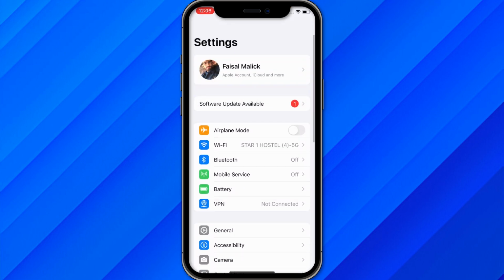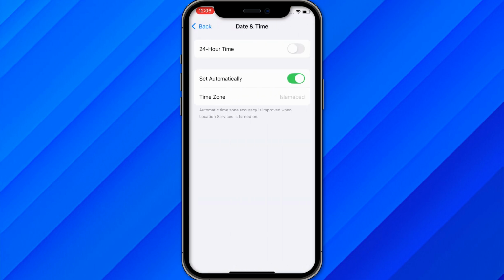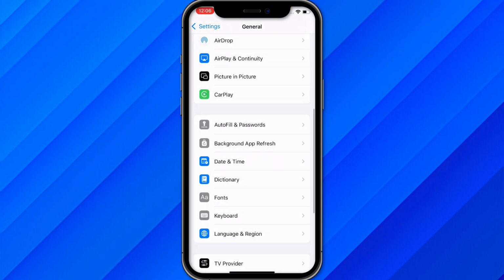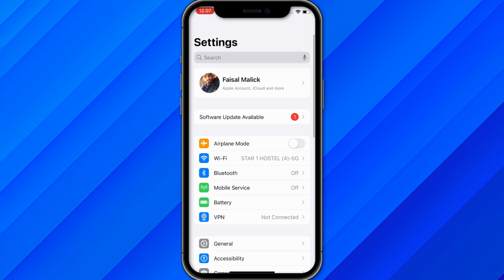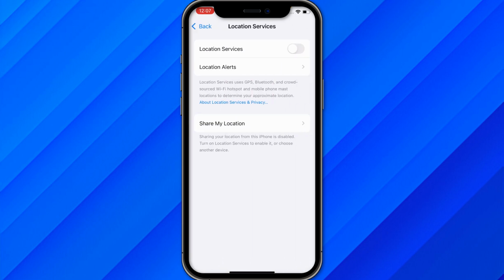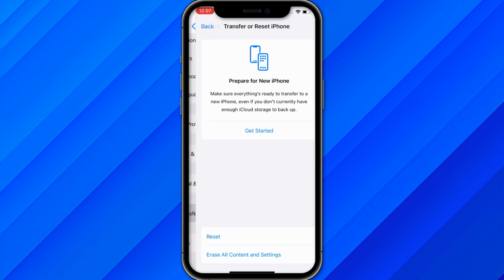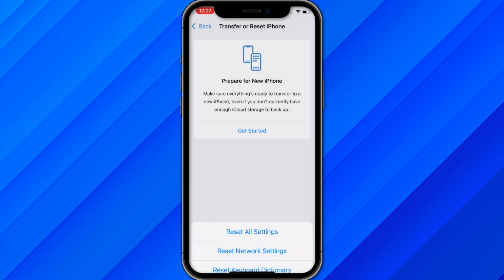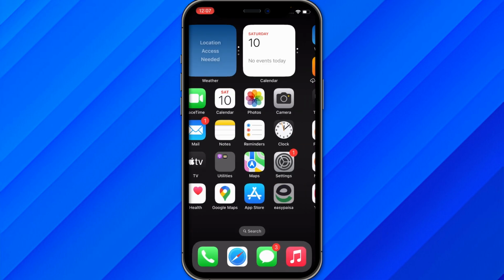HOW TO CORRECT INSTAGRAM TIME ON IPHONE 2026! (FULL GUIDE)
In this video I am going to show you how to correct Instagram time on iPhone. If you're experiencing issues with the incorrect time showing on your Instagram posts, stories, or direct messages, this step-by-step guide will help you fix it.